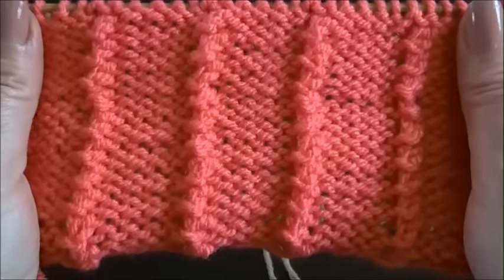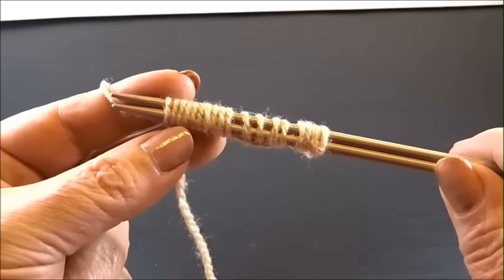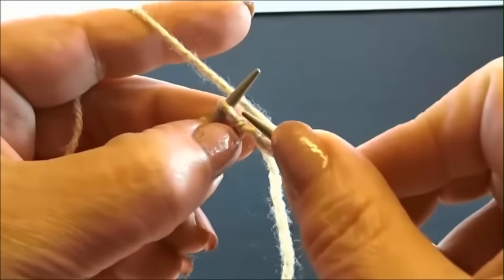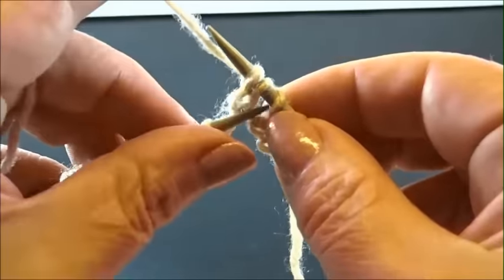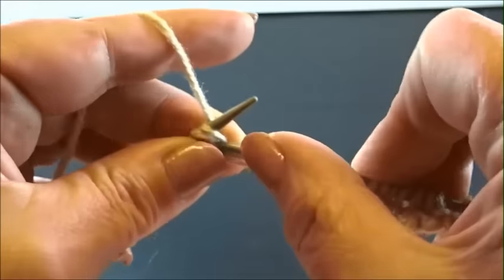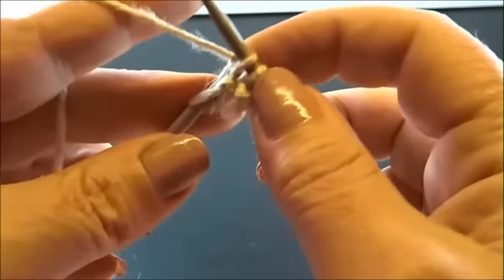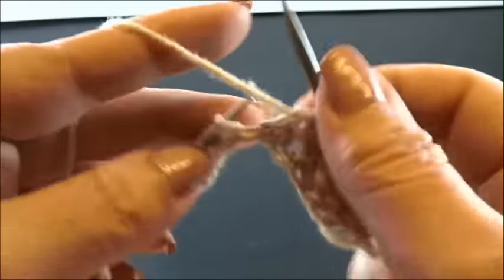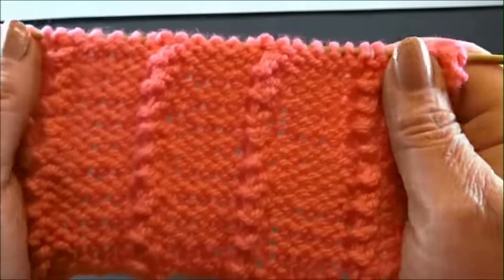Knitting Pattern * EASY AND QUICK--BEGINNER FRIENDLEY--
Follow Knitt  and Crochet with Joanna on FACEBOOK